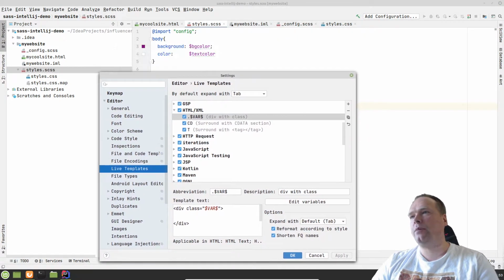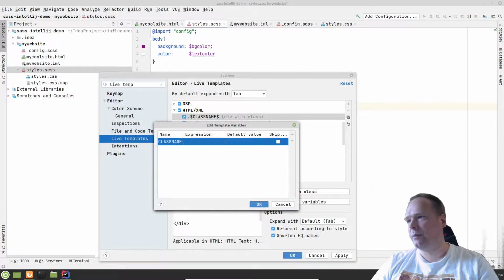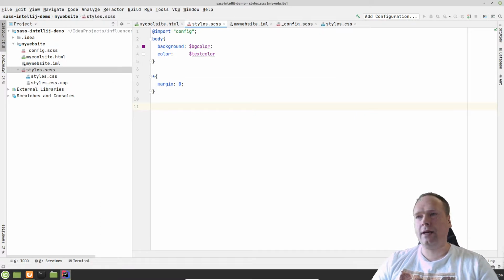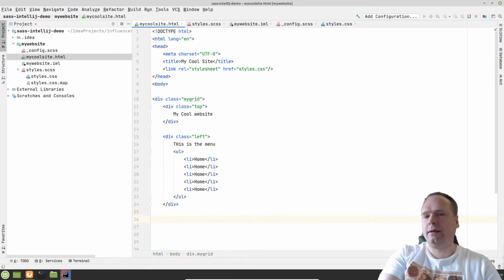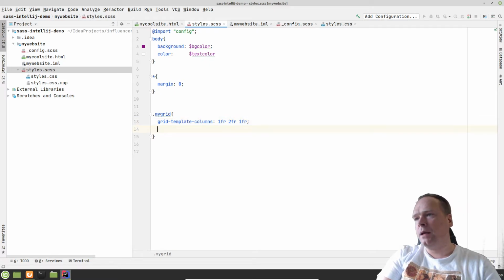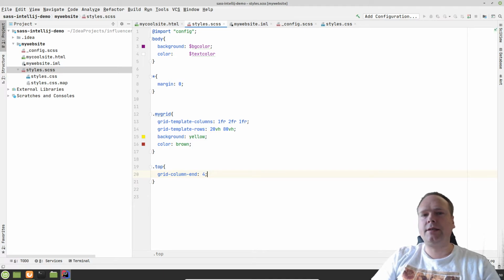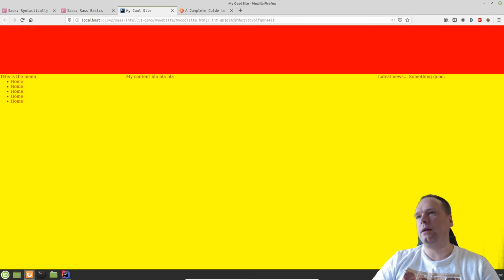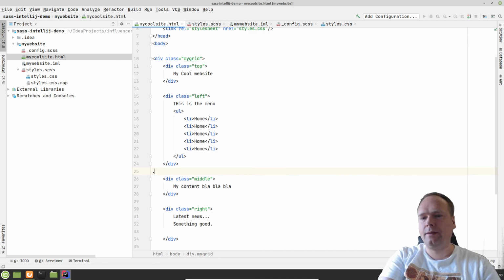IntelliJ Live Template and HTML and SASS